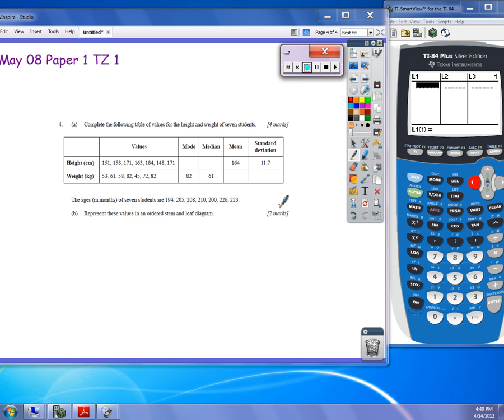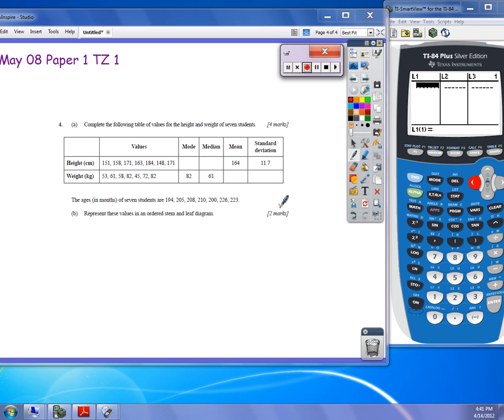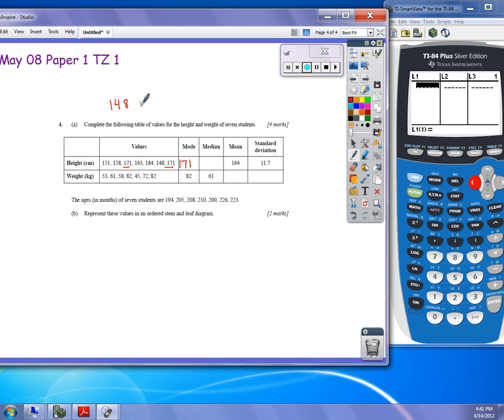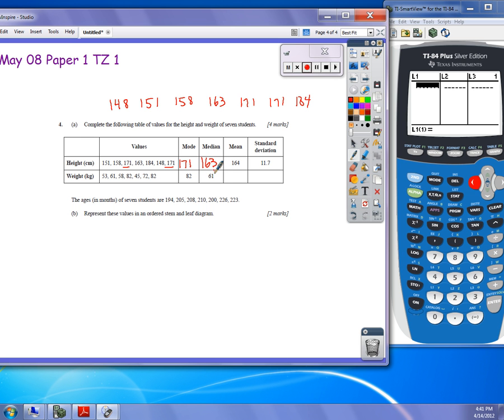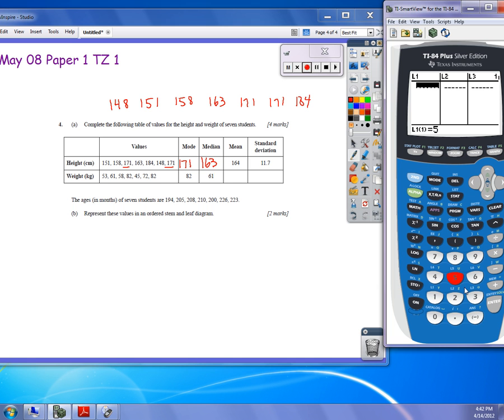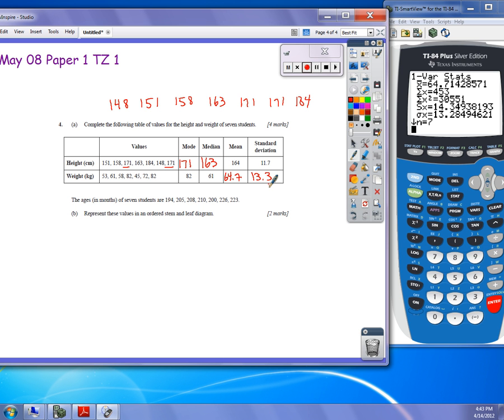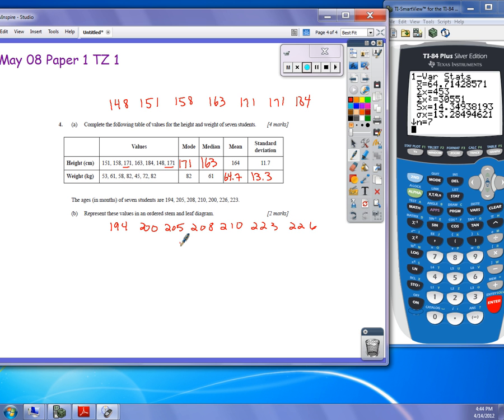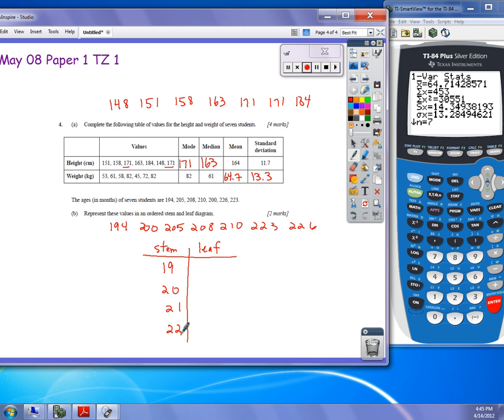May 08 paper 1 prob 4